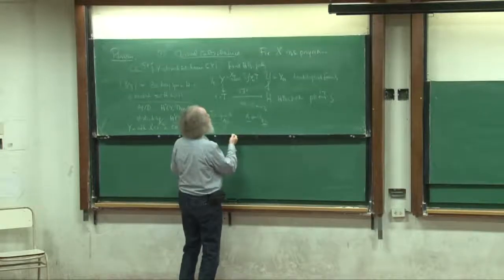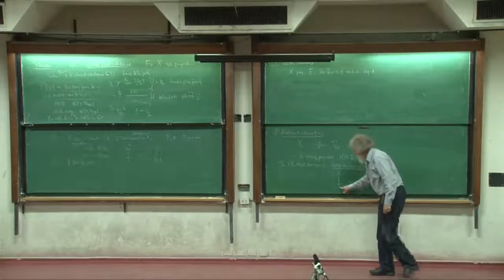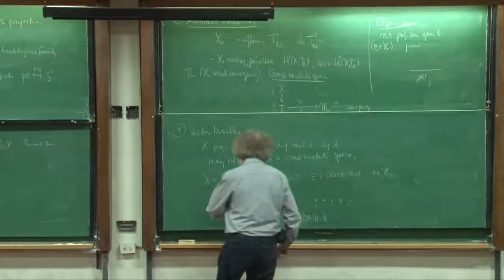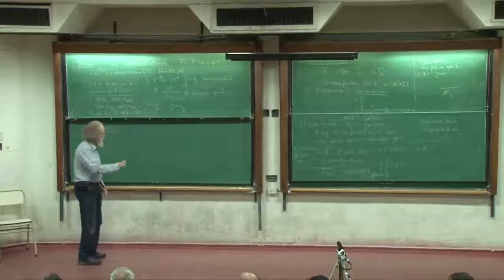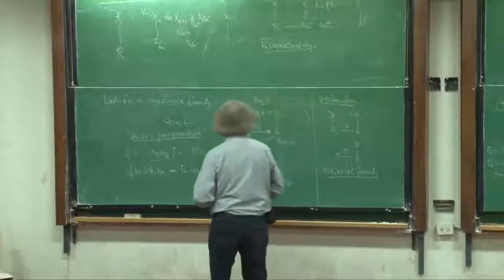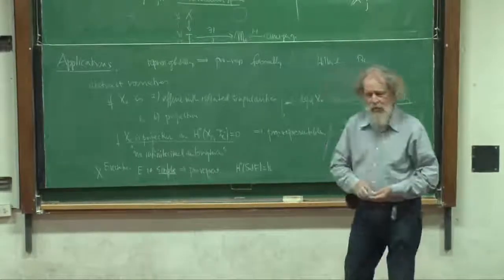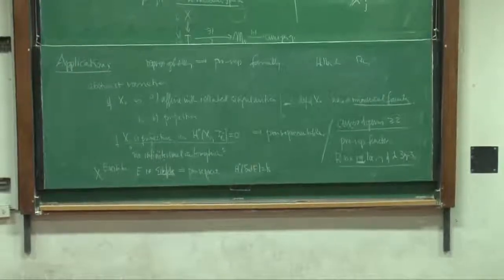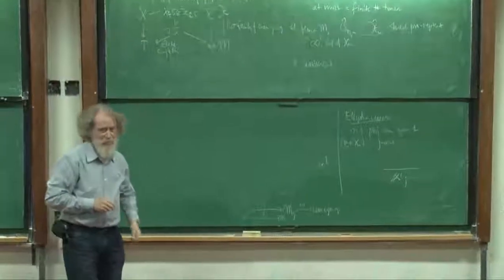Introduction to Deformation Theory (4 of 5)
Robin Hartshorne, UC Berkeley, USA.
Clase 4 (4 de agosto de 2011).
ELGA 2011. Escuela CIMPA-ICTP-UNESCO-MICINN-Santaló de Geometría Algebraica y Aplicaciones.
Buenos Aires, Agosto 1-5, 2011.